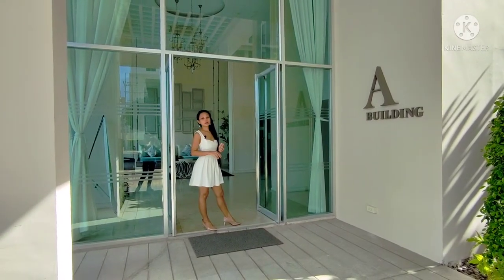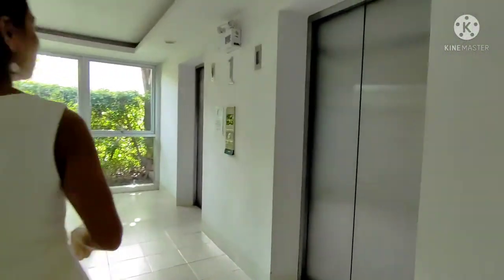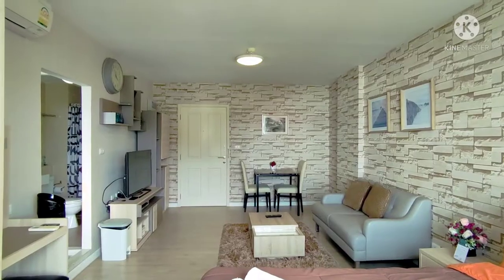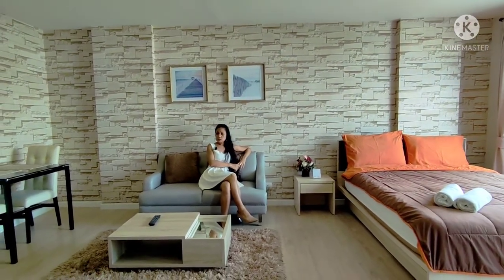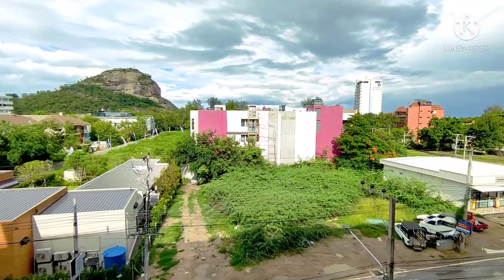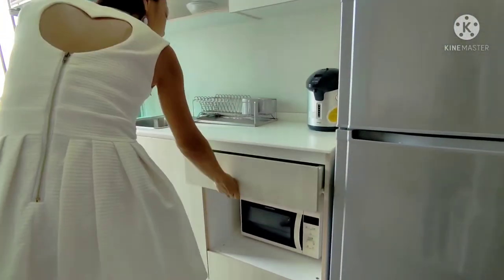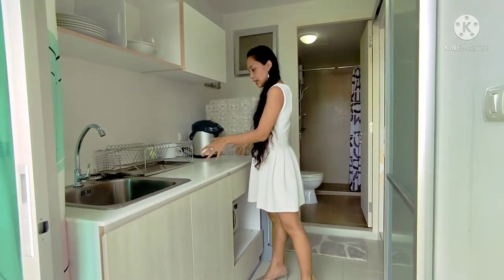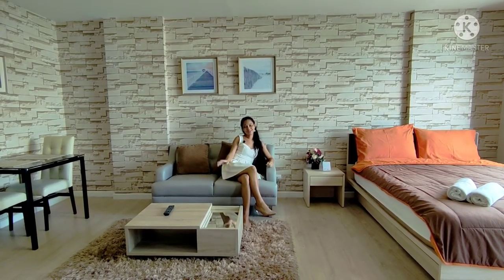Baan Peang Ploen Studio Condo Hua Hin คอนโดหัวหิน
☎️ English: 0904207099 ☎️ Thai ไทย: 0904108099

สนับสนุนหลายชีวิตในบริษัทเรา